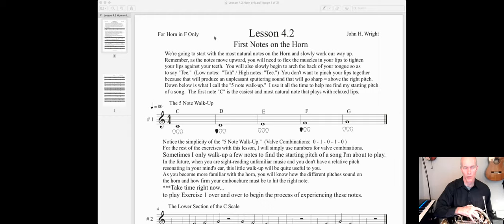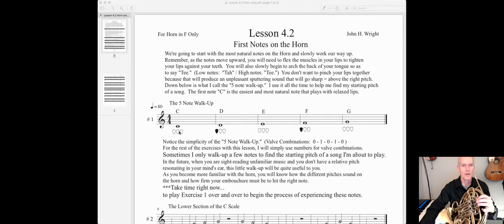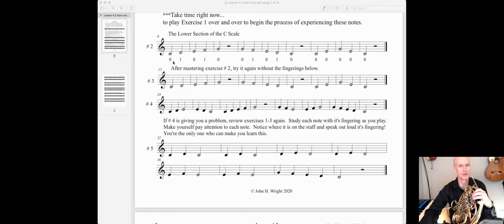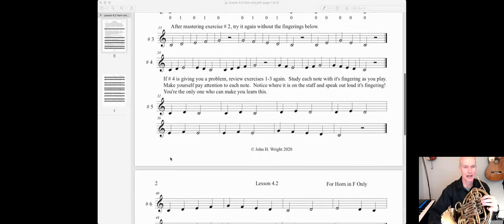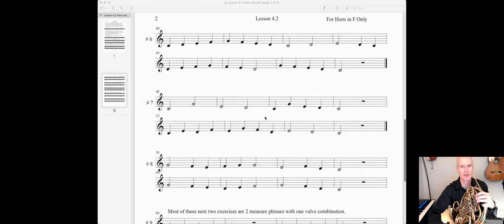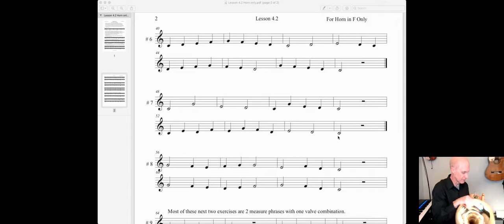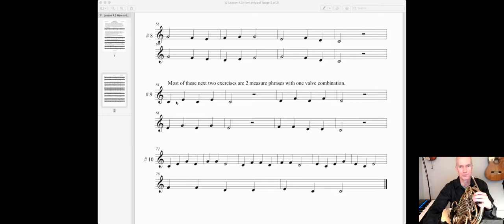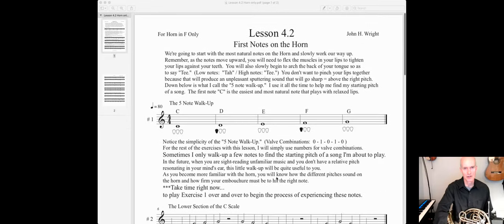Lesson 4.2 Horn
This exercise utilizes the mouthpiece and horn together to play the very easiest notes on the Horn.
When you are first starting out on the Horn in F, it can be a bit challenging to find your starting pitch.  In this lesson, I describe what I call the "5 note walk-up."  Playing this little pattern softly will help you find your pitch for whatever you will be attempting.  About 10 years ago, while playing Horn in a community orchestra, I would sometimes play this pattern during the applause from the last piece we played.  After awhile, you will get to where you don't need it anymore, but it's very helpful in the beginning.